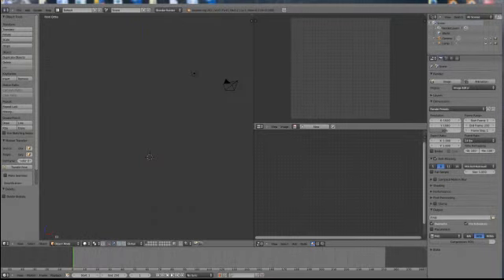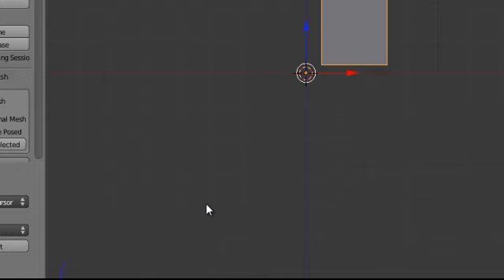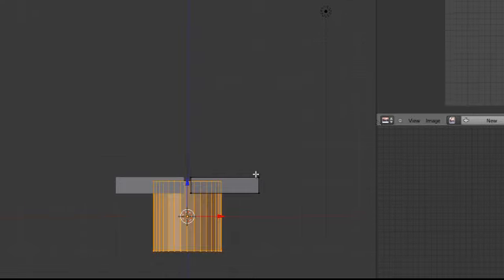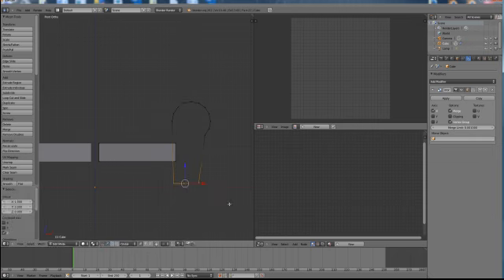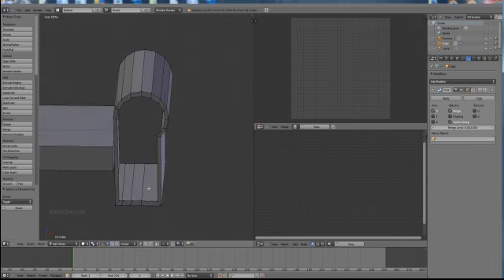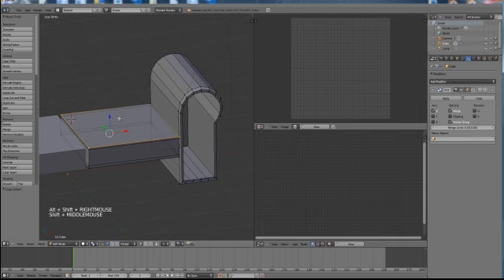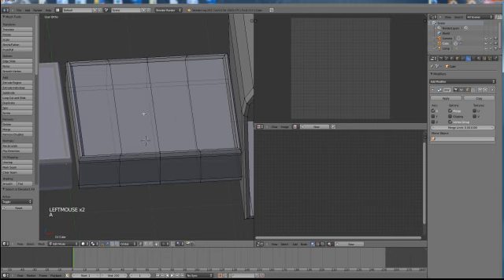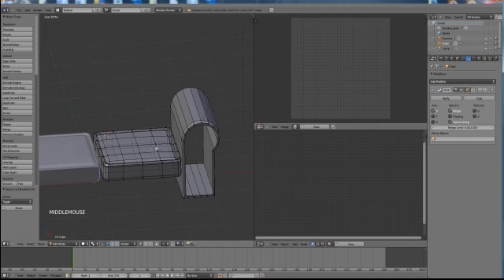Blender for Second Life Sofa Tutorial Part1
OK ..  here we go  something to actually make ,  I've made a few mistakes ,  but isn't that what its all about. The sofa I released as a free item in Second Life I have made this tutorial on how to make something similar,  I am making parts to this so we can have a complete item.

This tutorial is made using Blender 2.62  and is one of the most overlooked pieces of software especially considering it is free and available from blender.org